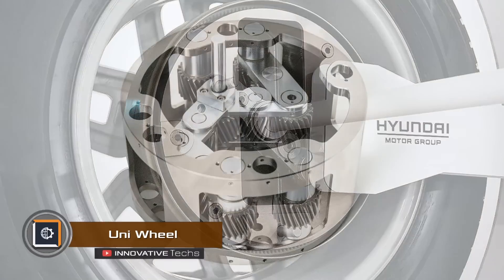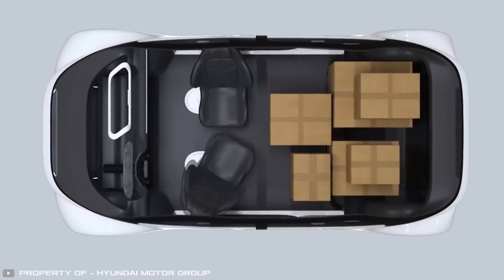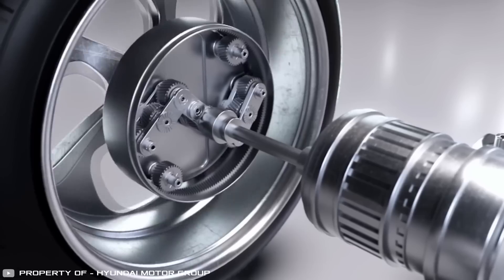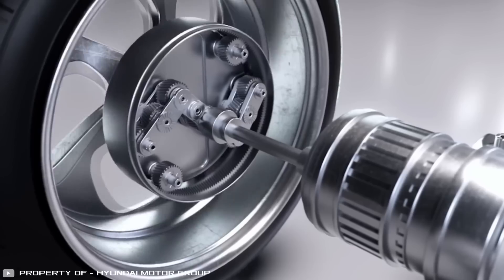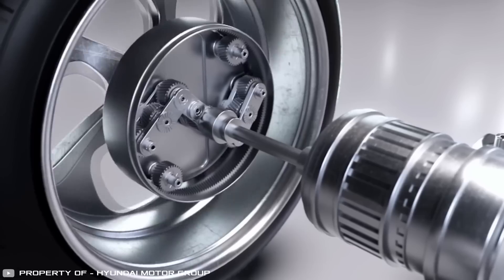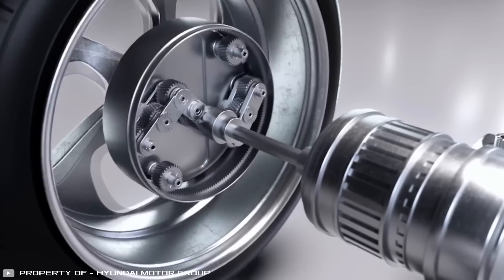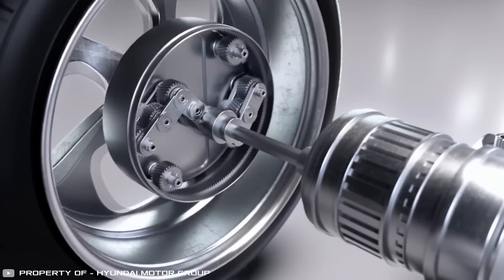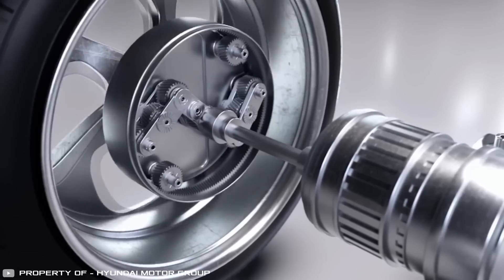NEW INVENTIONS THAT WILL SURPRISE YOU ▶2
1. 00:25-1:12
2. 1:13-1:57
3. 1:58-2:56
4. 2:57-3:37
5. 3:38-4:25
6. 4:26-5:15
7. 5:16-6:05
8. 6:06-6:57
9. 6:58-7:45
10. 7:46-8:51
11. 8:52-9:41
12. 9:42-10:37
13. 10:38-11:27
14. 11:28-12:32
15. 12:33-13:20
16. 13:21-14:18
17. 14:19-15:03
18. 15:04-16:03
19. 16:04-16:50
20. 16:51-17:44
21. 17:45-18:22

410